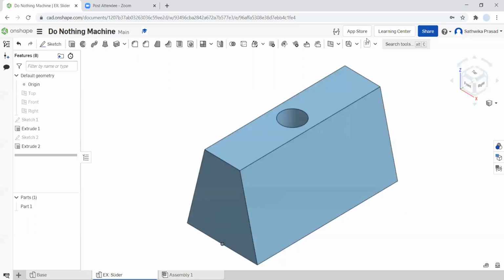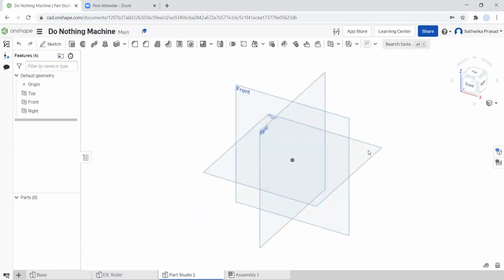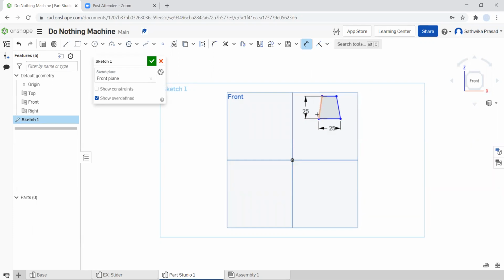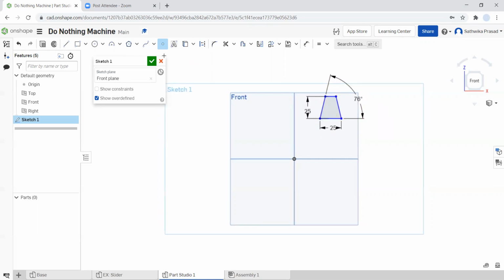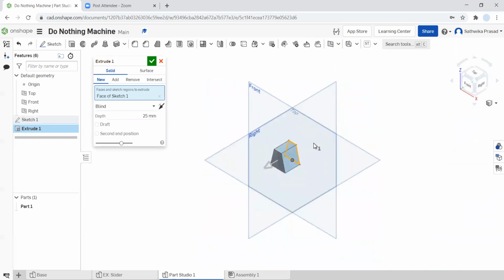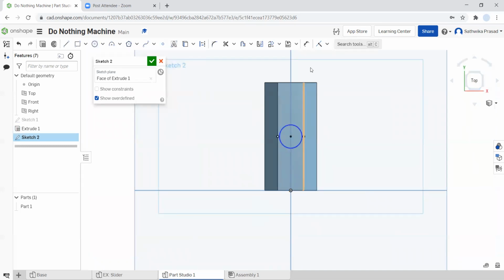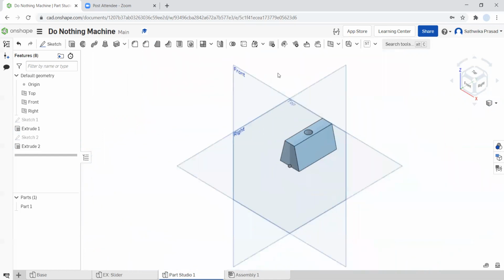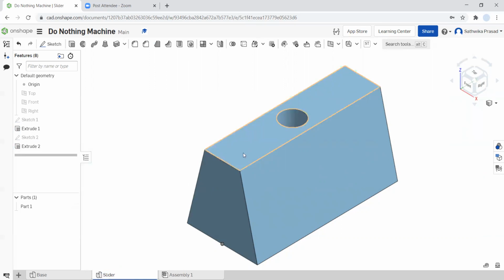Do Nothing Machine Part 2: Making the Slider